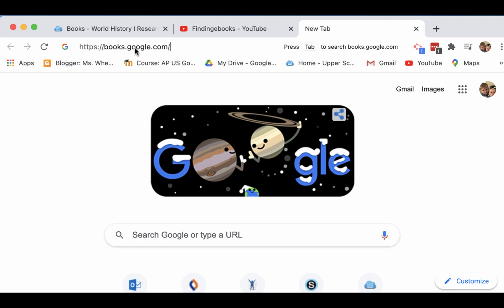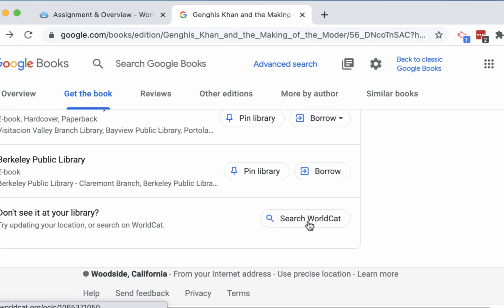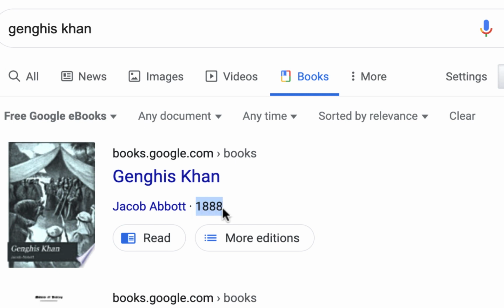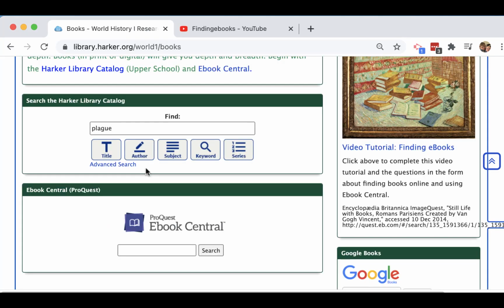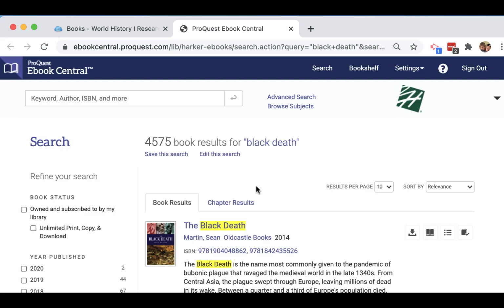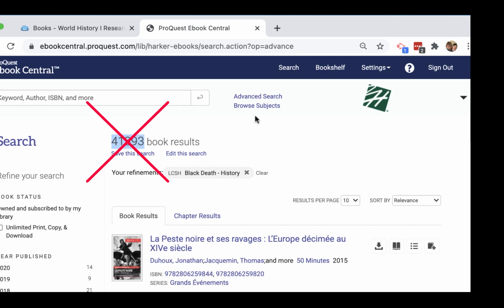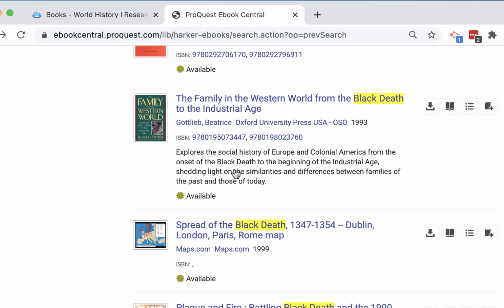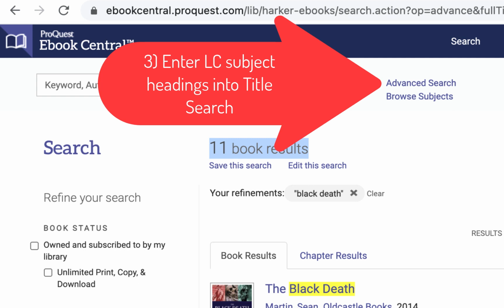Finding Ebooks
Find ebooks through Google Books and ProQuest Ebook Central.